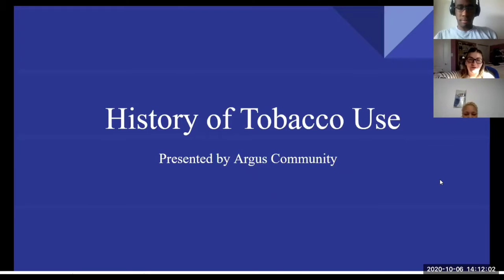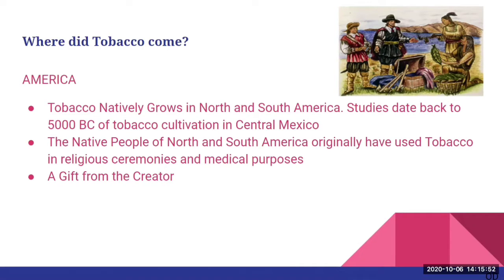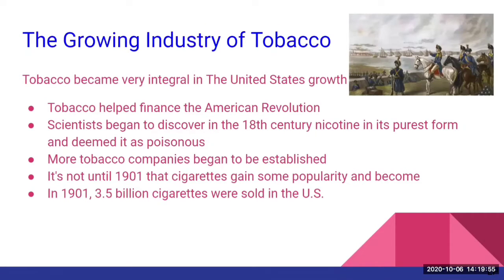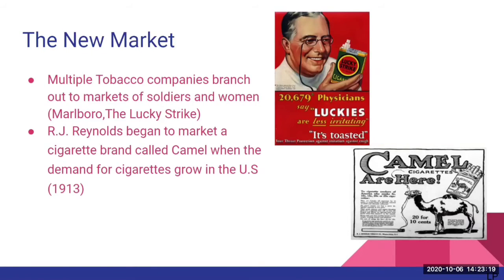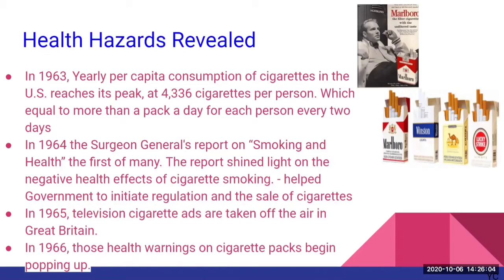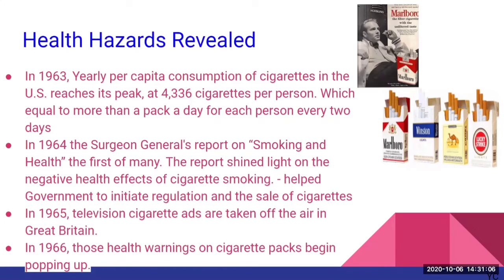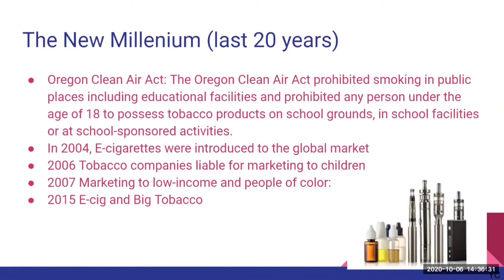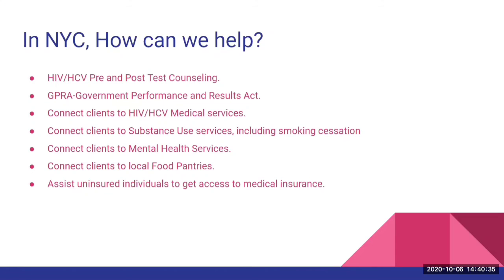Tobacco Cessation Webinar - History of Tobacco Use.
Sexual Health Educator discuss and explain the history of tobacco use.